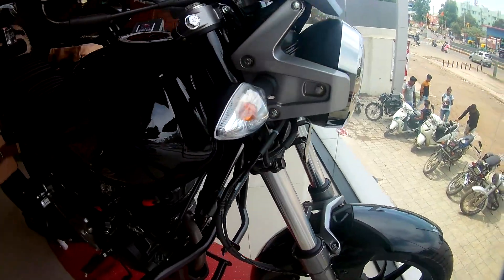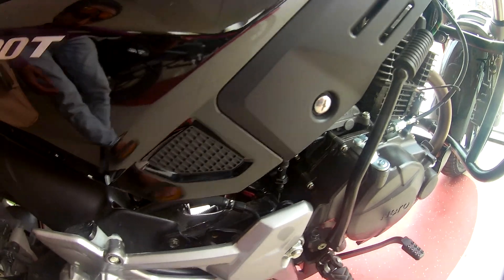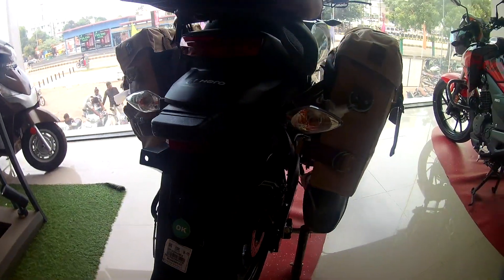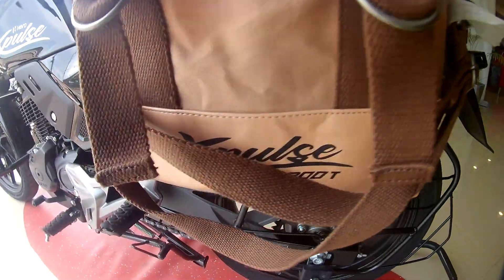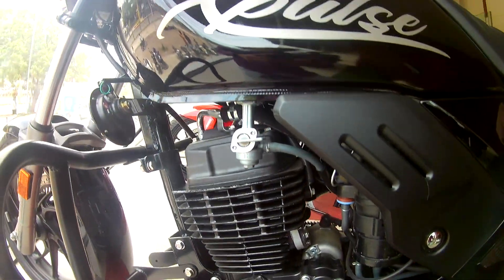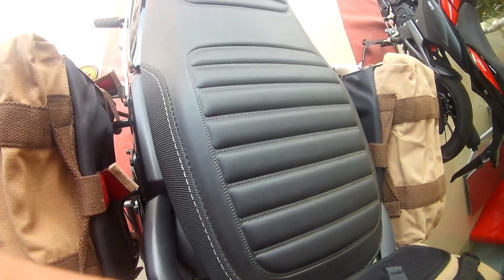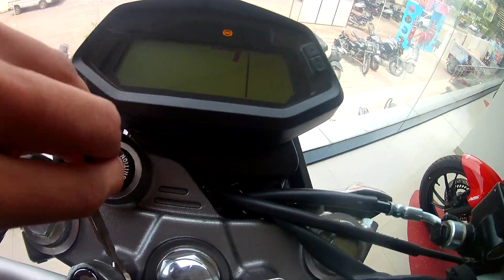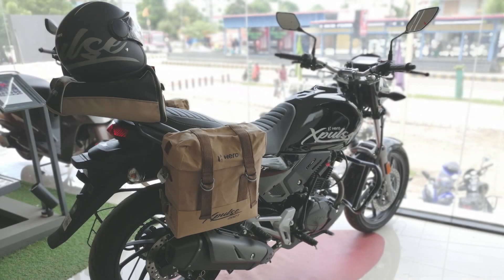X pulse 200 T Walkaround with detailed Video.!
Walkaround with detailed Video of x pulse 200 t bike.